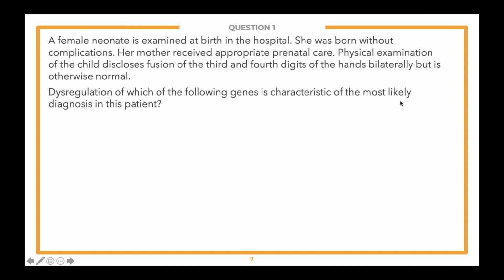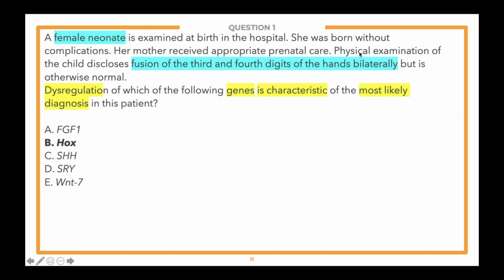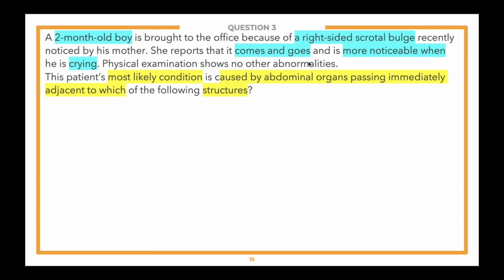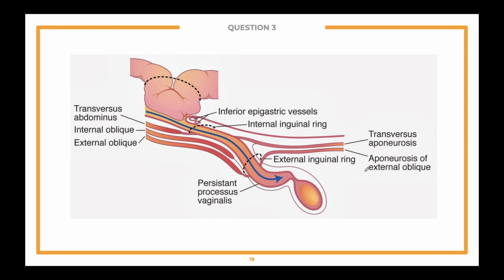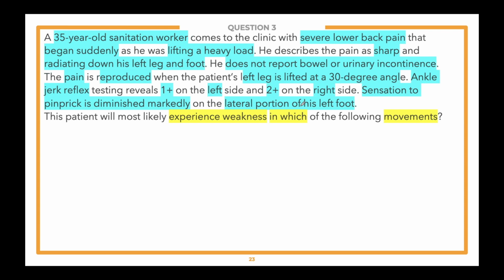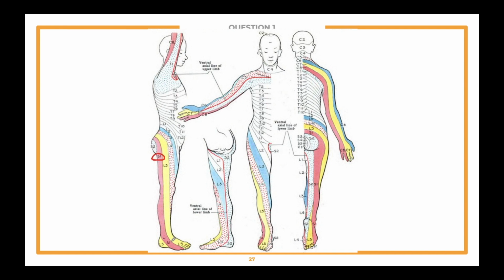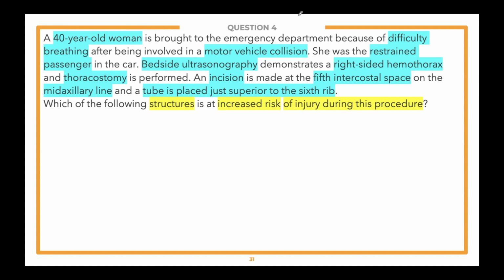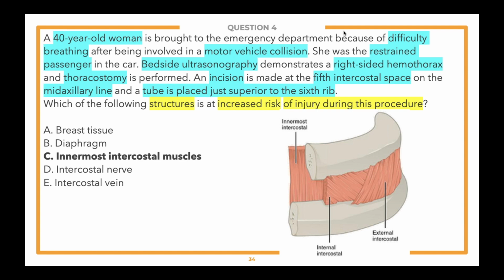Rx Question Lab - MSK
In this edition of Rx Question Lab, we are answering USMLE-style questions related to musculoskeletal. Play along at home and see how your score compares to those who joined us live!